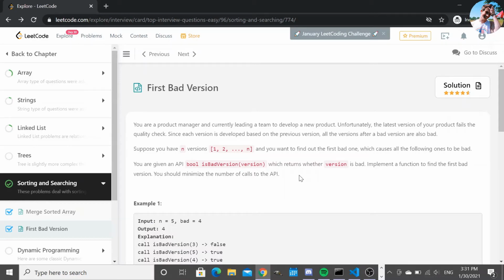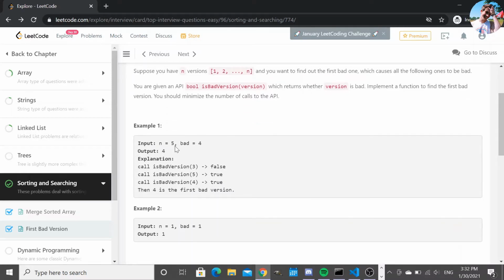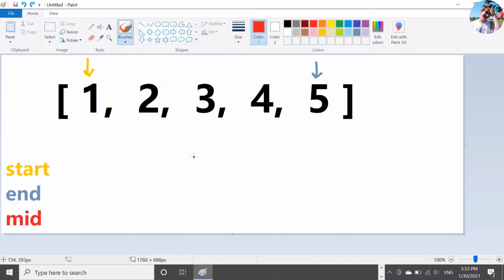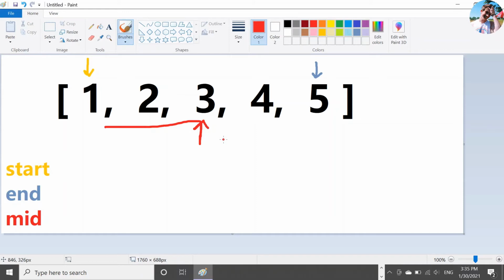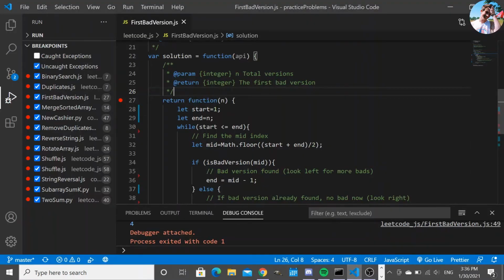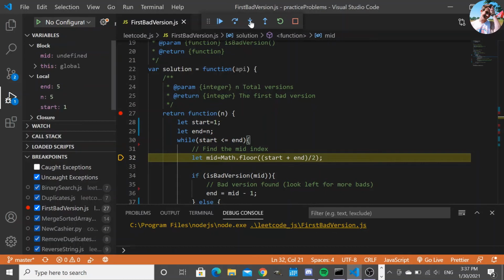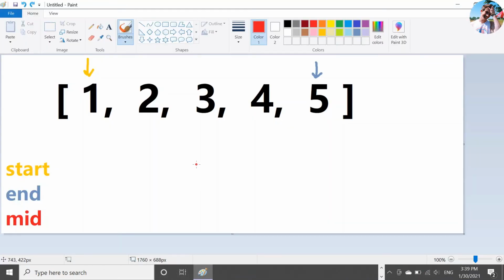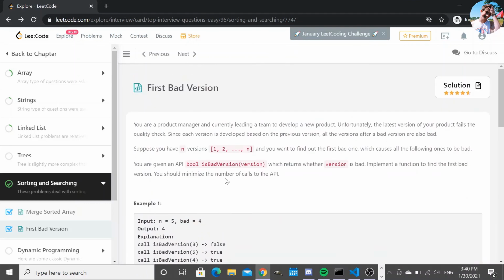LeetCode First Bad Version | JavaScript